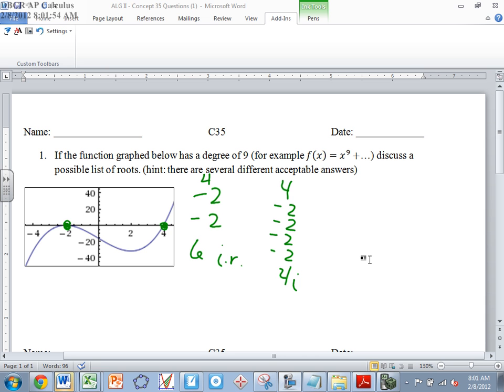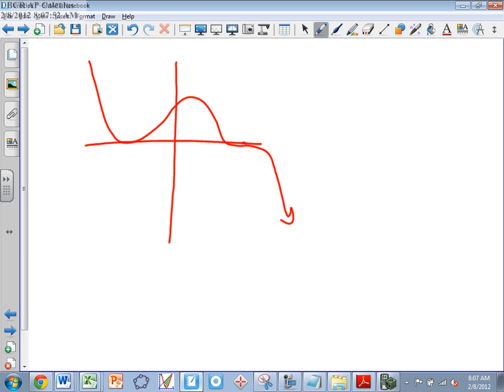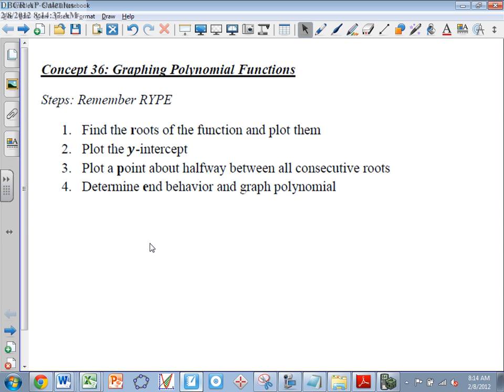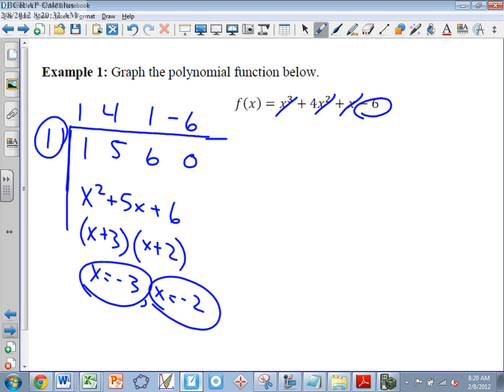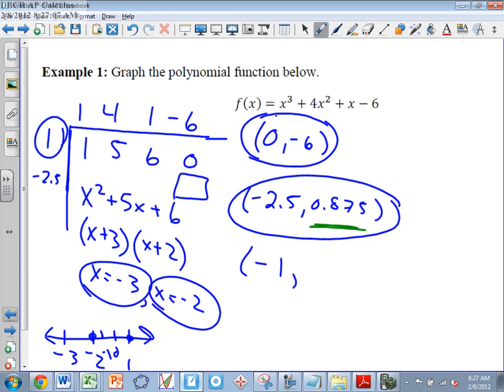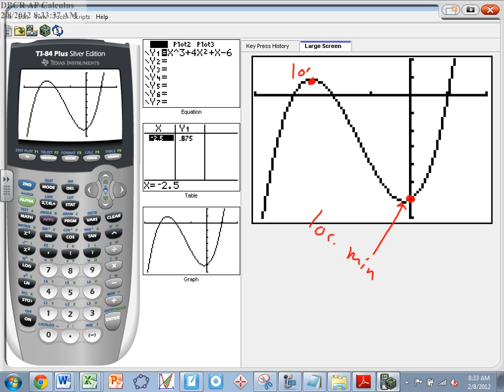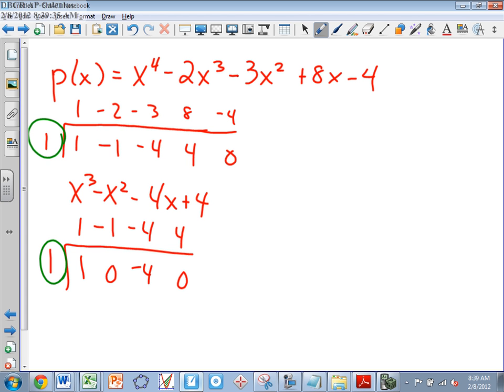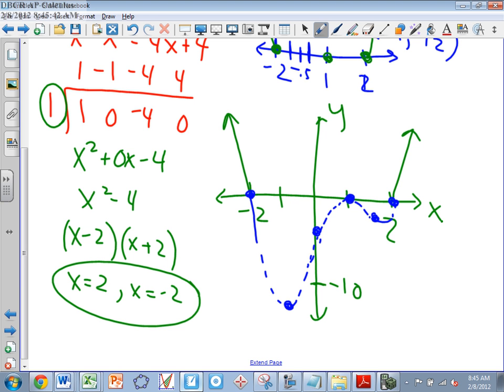February 08 - C36 - Graphing Polynomial Functions